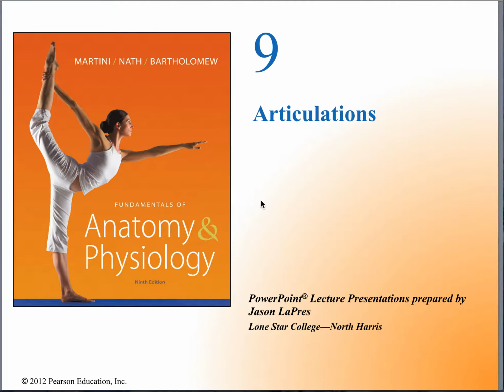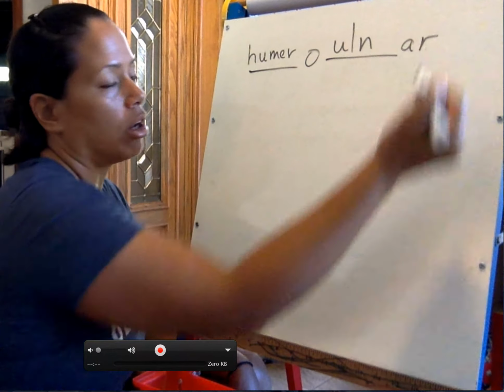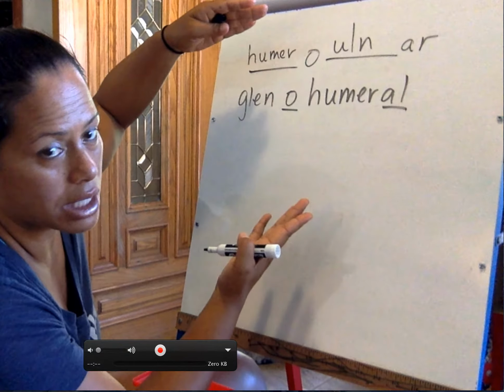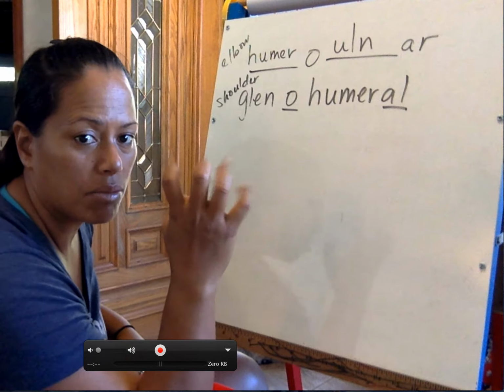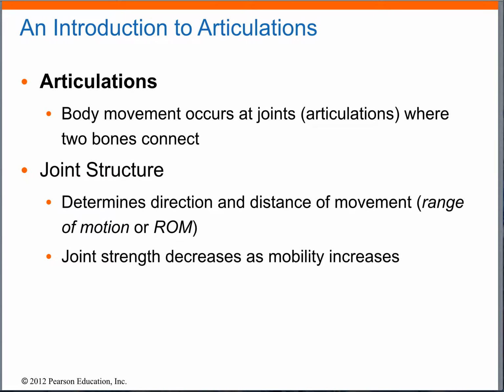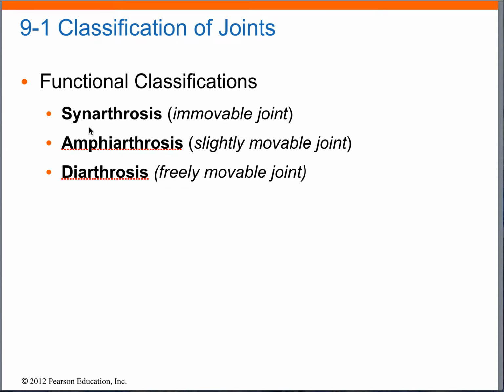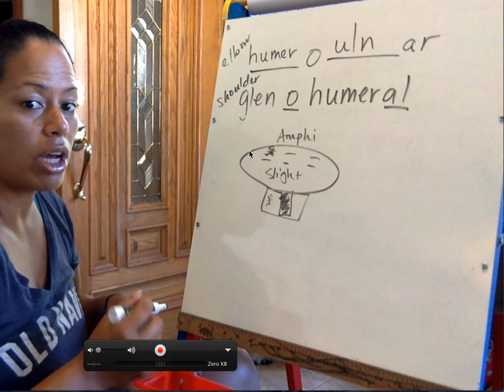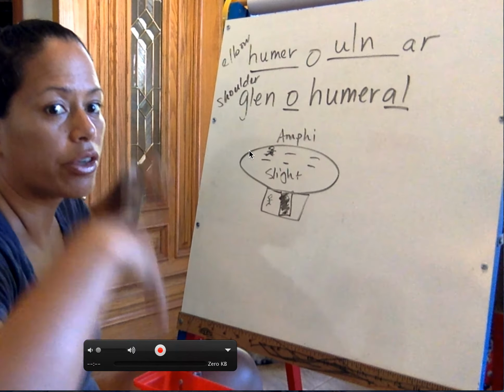PHYL 141 Bone Joints 01 video